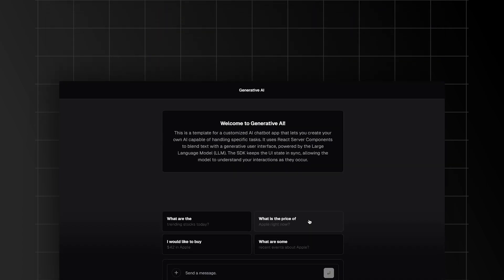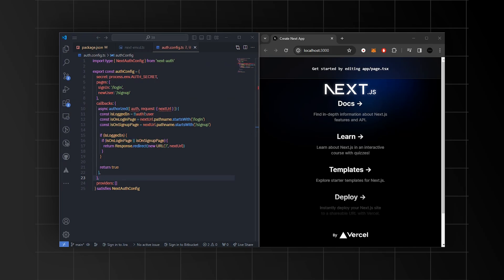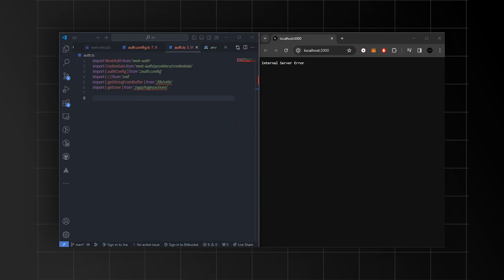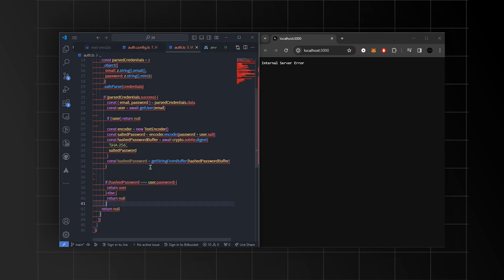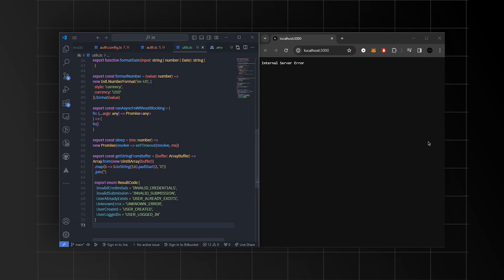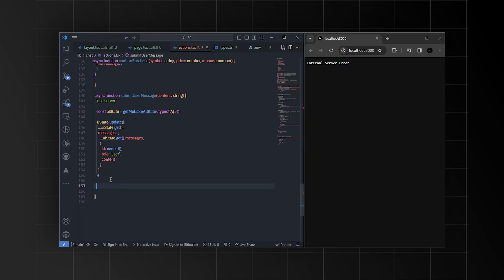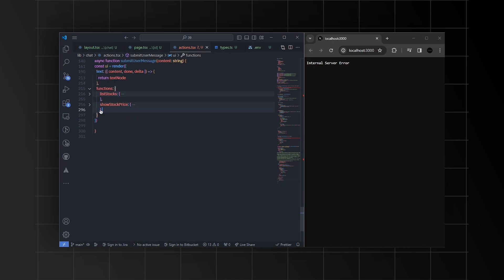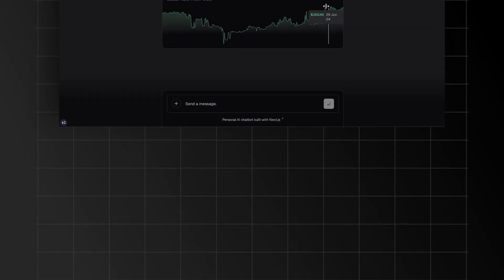Build and Deploy Your Own Chatbot Application using Next.js | React, Next JS, TypeScript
Develop a Chatbot app that skyrocketed to 100 million sign-ups in less than 7 days, and dethroned giants like BlackBox, and ChatGPT to become the fastest-growing app ever!

In this video, you'll learn about:
- Setting up the Next.js App Router
- Leveraging React Server Components (RSCs), Suspense, and Server Actions
- Utilizing support for various AI models like OpenAI, Anthropic, Cohere, Hugging Face, or custom models via LangChain
- Exploring the shadcn/ui library for user interface components
- Styling with Tailwind CSS
- Using Radix UI for headless component primitives
- Incorporating Icons from Phosphor Icons
- Managing Chat History, rate limiting, and session storage with Vercel KV
- Implementing authentication with NextAuth.js